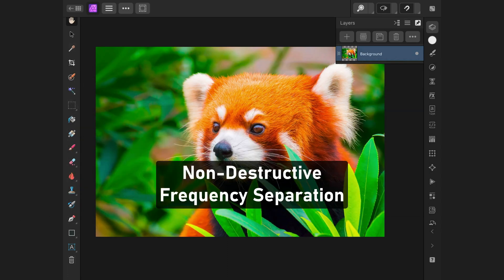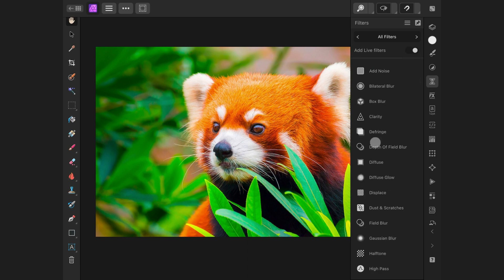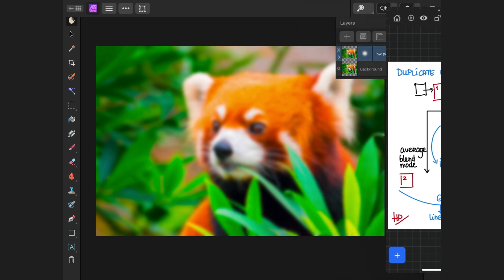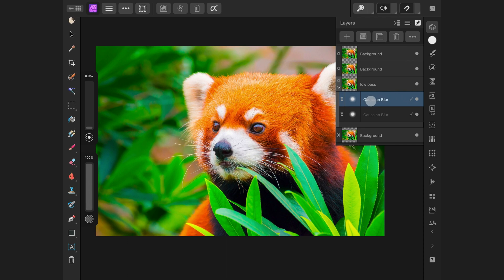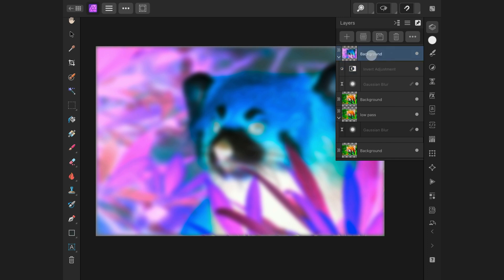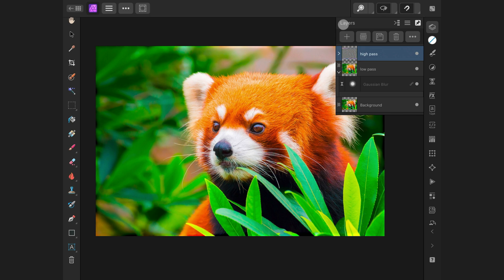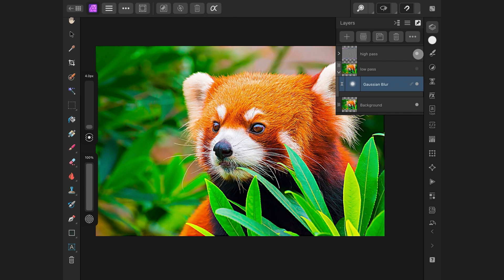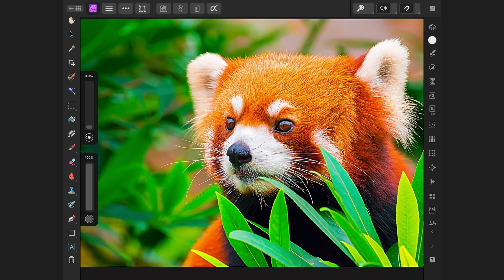Frequency Separation Affinity Photo iPad v2 Non Destructively allowing customisation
In this video we will create a non destructive low pass and high pass layers. The high pass layer is ideal for sharpening your images.